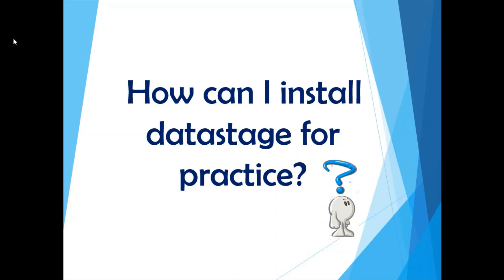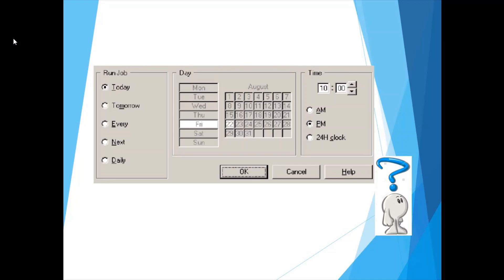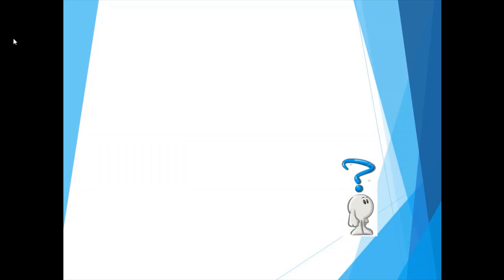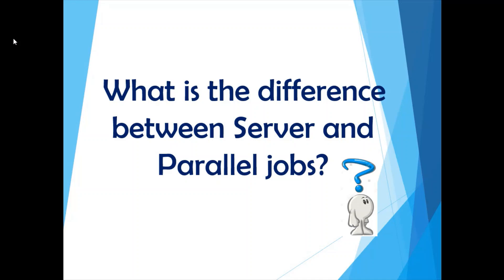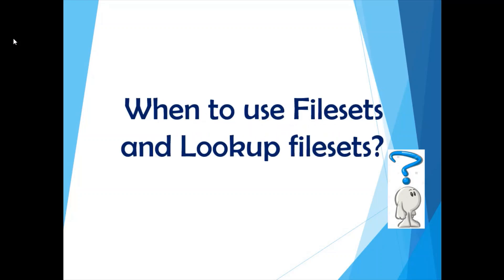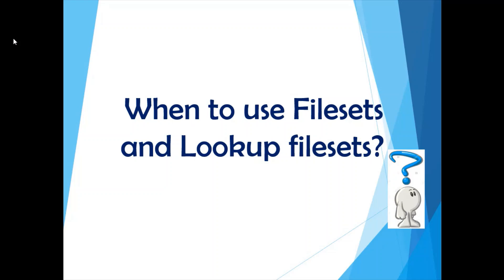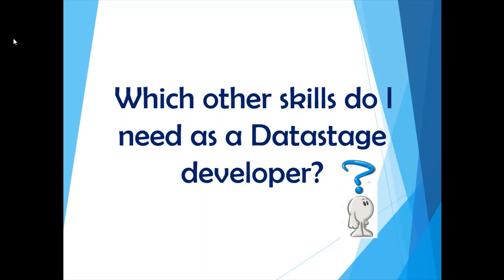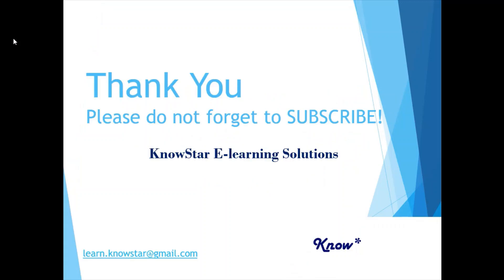Answering your Datastage Queries | Learn At KnowStar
I am answering some commonly asked Datastage queries in this video.

Please find below some of the links mentioned in the video.